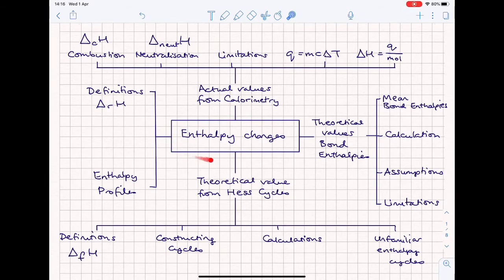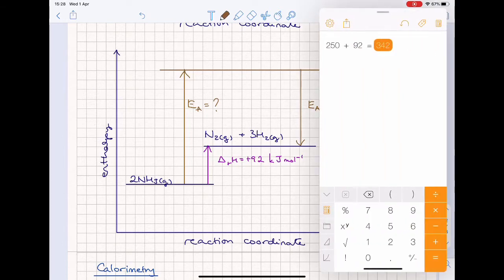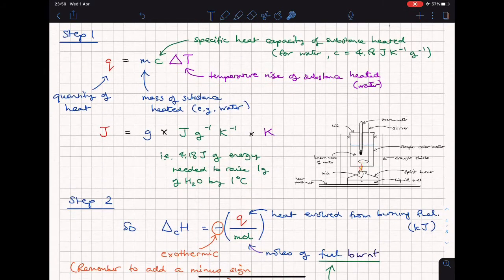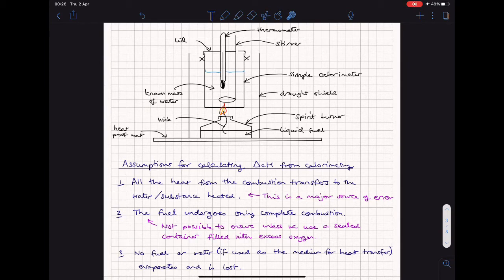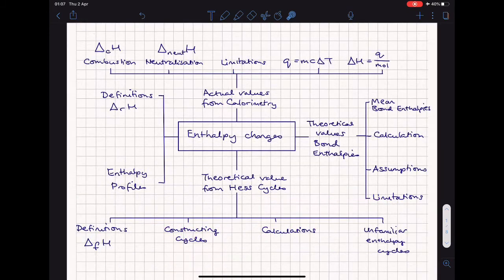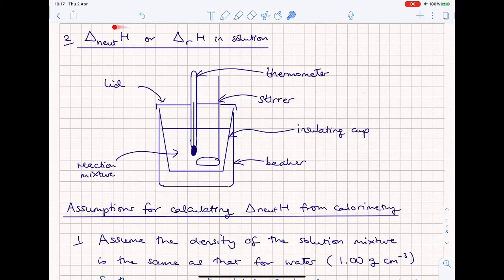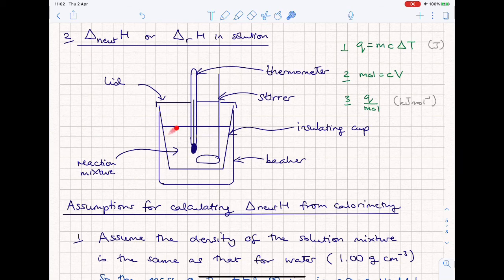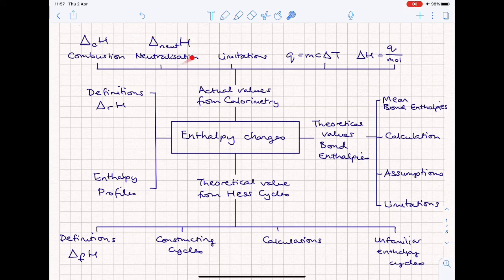1st Year Enthalpy 2: More enthalpy profiles & Calorimetry